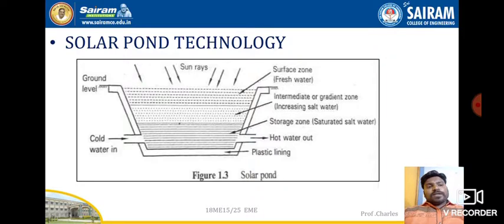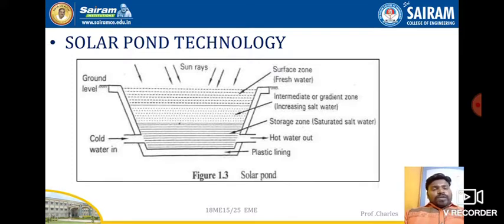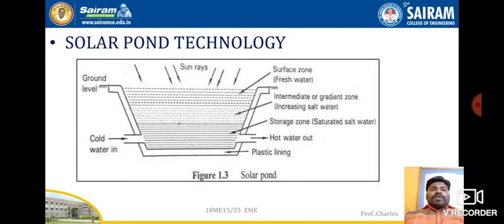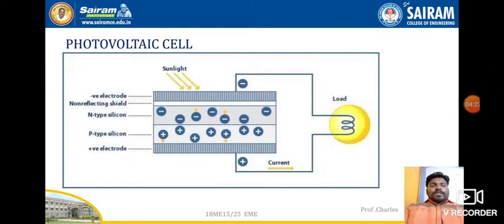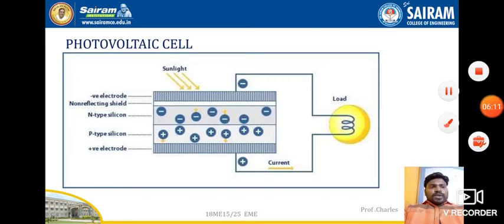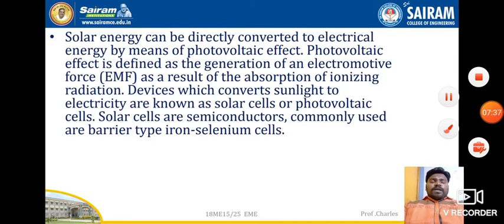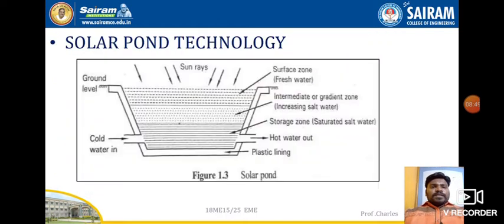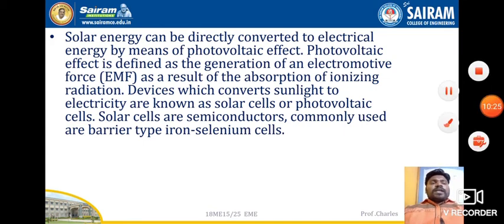Lecture video_18ME15_Module-1_Solar pond & photovoltaic cell_E.Charles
Solar pond and photovoltaic cell